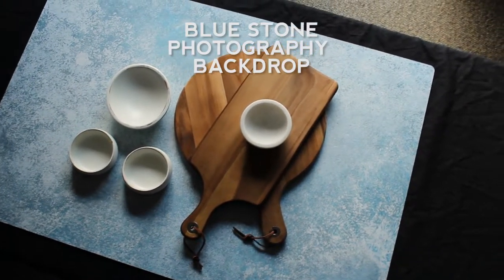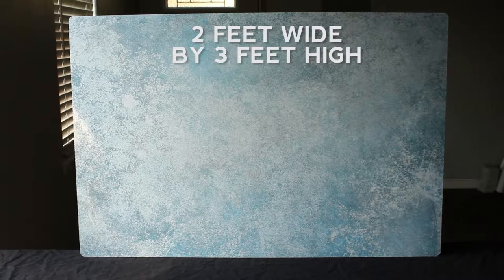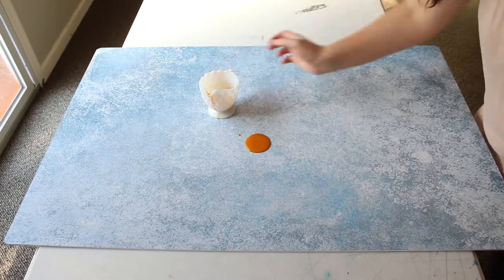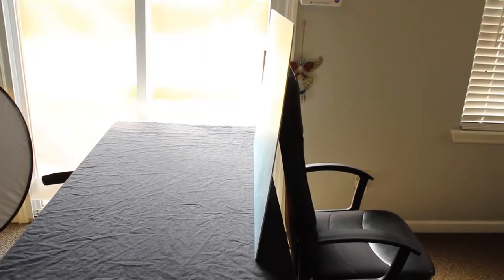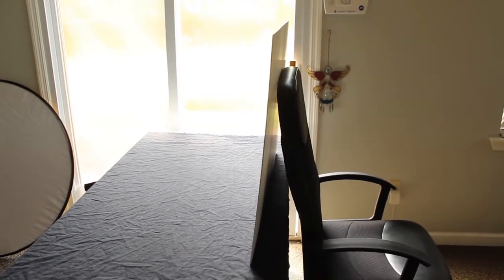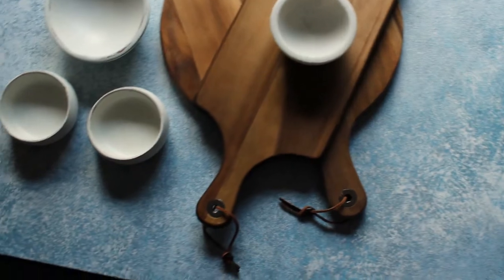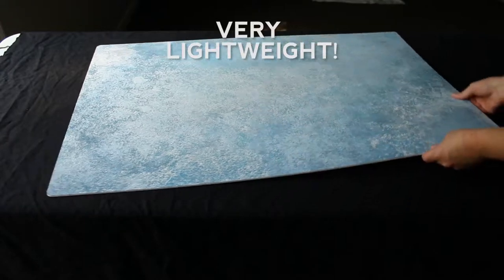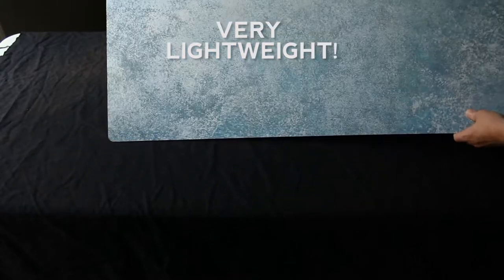Blue Stone Photography Backdrop | Bessie Bakes Backdrops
This is a high-resolution replica of a painted photography backdrop with hues of blues, aqua tones, and whites.

This backdrop measures 2 ft x 3 ft. It is made with moisture and stain-resistant material with a matte finish that reduces glare and is easy to wipe clean and is available in both the 3mm lightweight material as well as the Super-Thin & Pliable material.